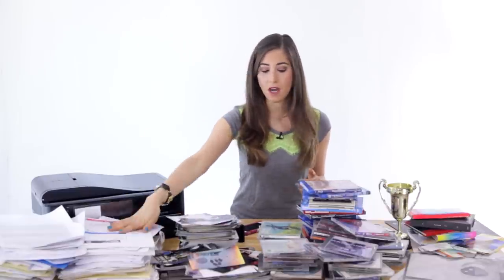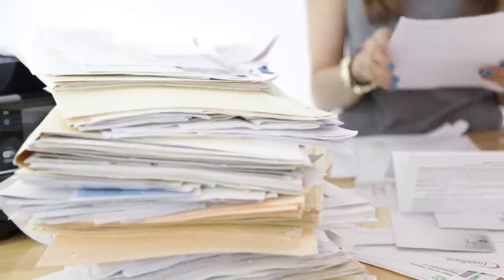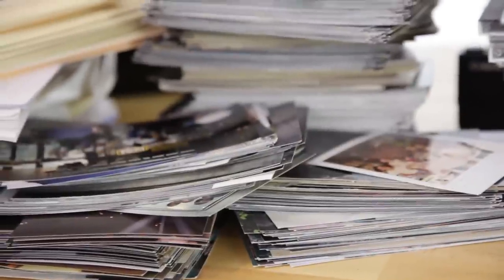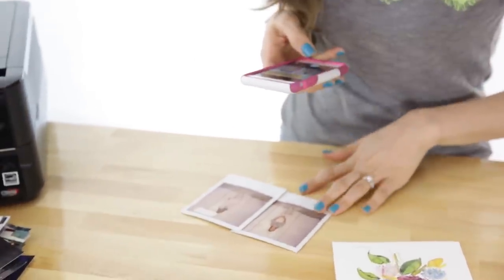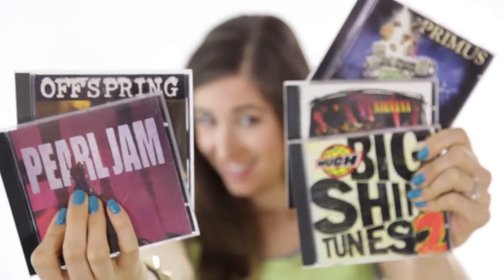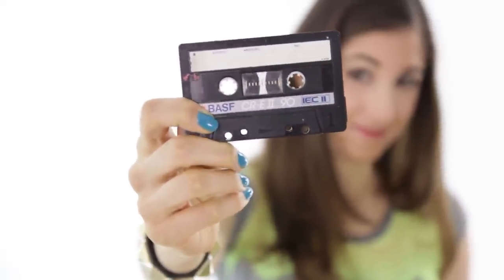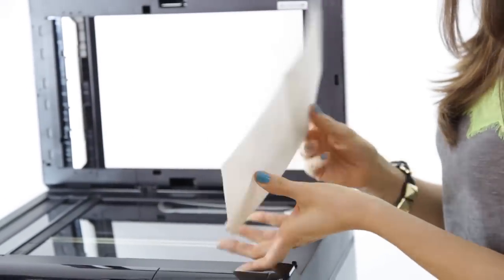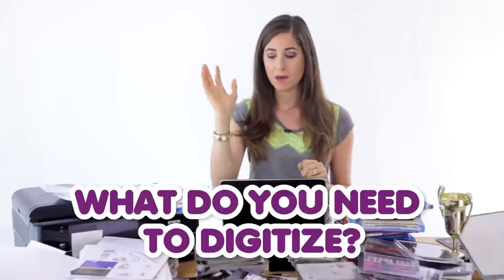Digitizing Your Papers! (Clean My Space)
If you have old documents, photos, music, movies, artwork, heirlooms, cards, letters and drawings from long ago which you feel you want to still keep, but want to declutter your space, digitizing might be the way to go!

Digitizing means you create a digital version of whatever it is you wish to do away with.  You can do this safely and responsibly, and you would be utterly amazed at how much you can get rid of once you've created digital copies of your contents.

Now of course, I don't want you to throw away super special and meaningful items.  This is a great route for those 'in the middle' items...they are not quite unimportant enough to toss, but they are not important enough to warrant storing.  In that case, digital copies are the way to go!

So have fun digitizing and start freeing up some space!

Flatbed scanner
Photo, negative and document scanner
External hard drive
Paper shredder
Video capture device (VHS, camcorder)
Cassette to MP3 device

Cloud storage options:

Microsoft OneDrive
Amazon Cloud Drive

SPRING CLEANING KITCHEN CUPBOARDS AND DRAWERS!

Questions? Comments?